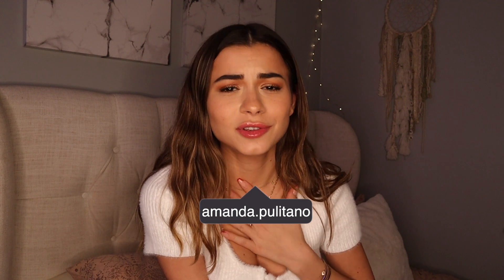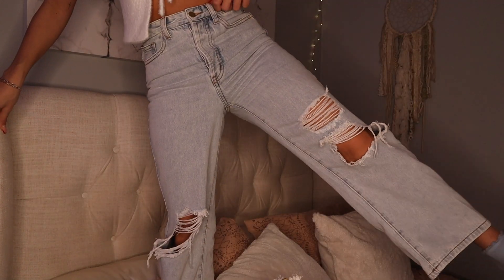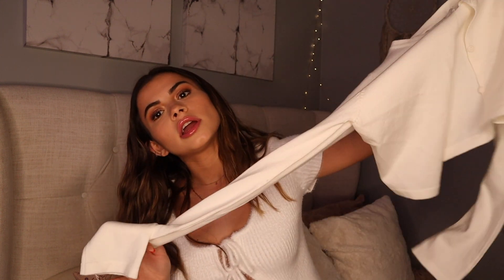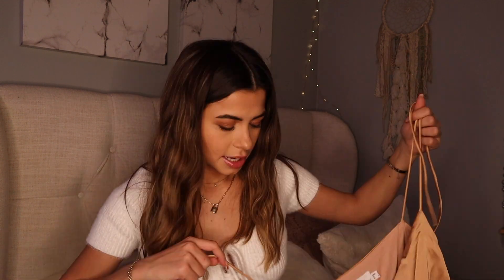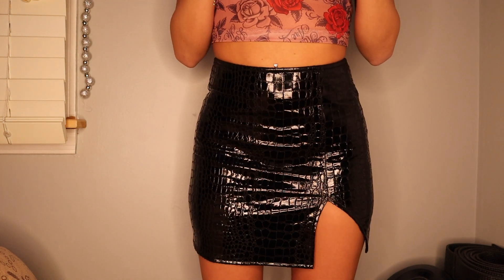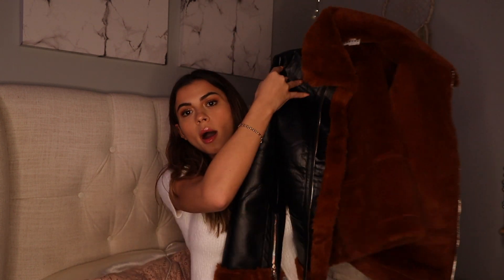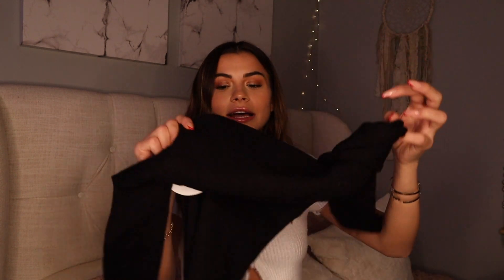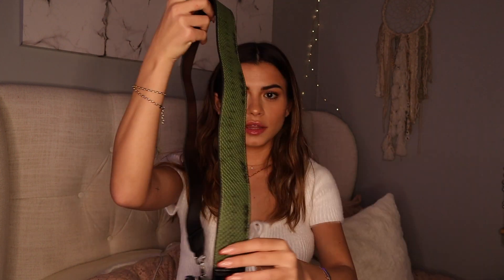$1,000 PRINCESS POLLY TRY ON HAUL ~new year, new style~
I need to stop shopping. I have a problem.